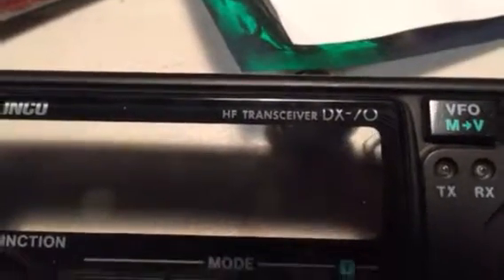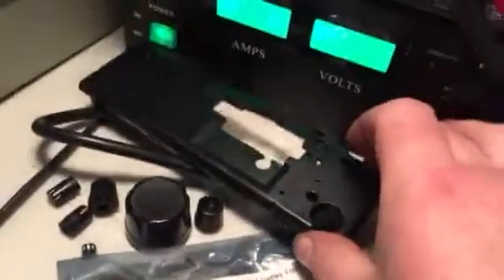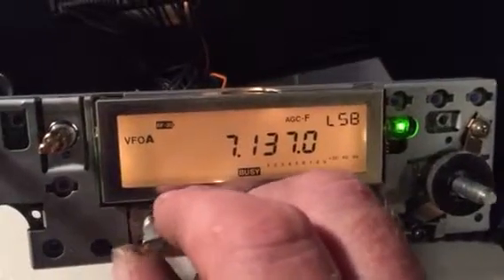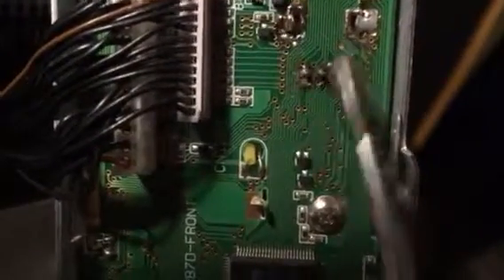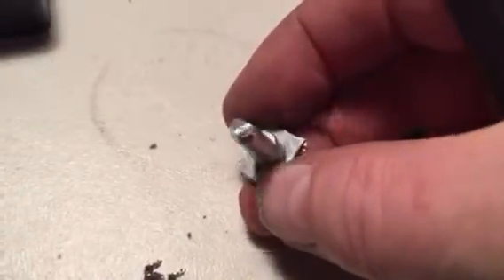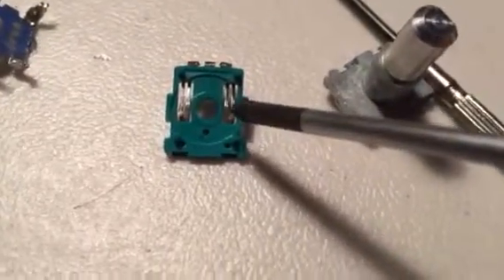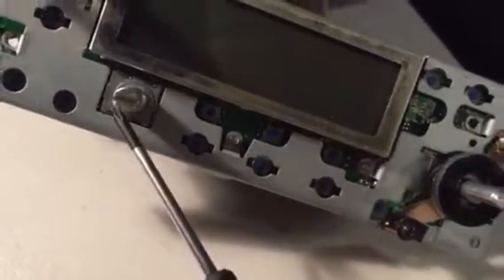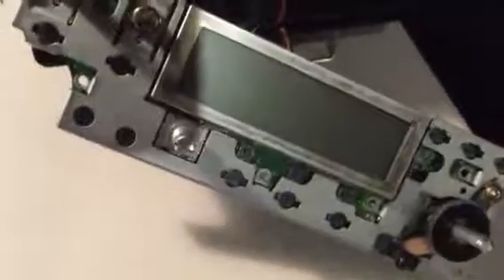Alinco DX70 multi-function switch, fix or clean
Part number EC11B15204, you need to be competent with a soldering iron, simple replacement fix, 45 mins tops, tools: small Hex key for main dial, file, hacksaw, solder station, screw driver, magnifier. The part is Not an exact match, the original part was discontinued some time back. 73’s M0WPS